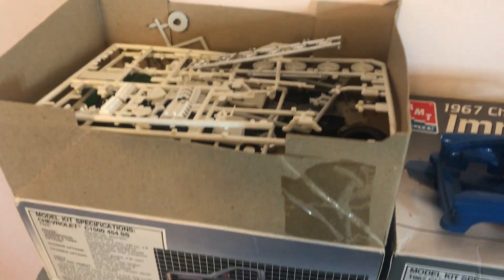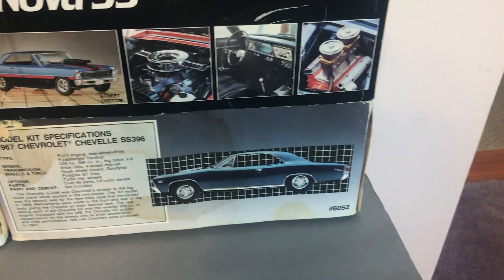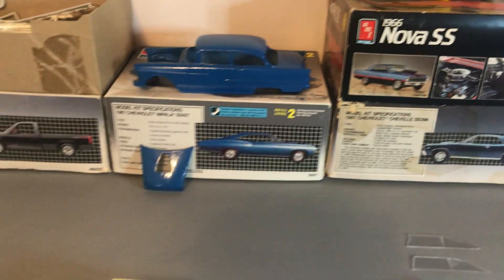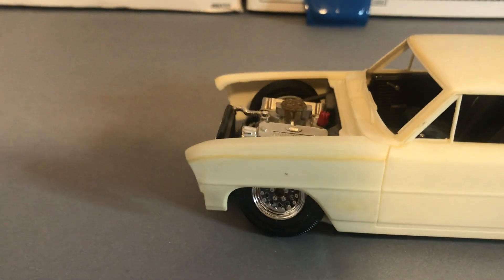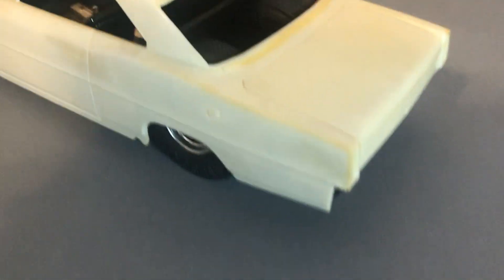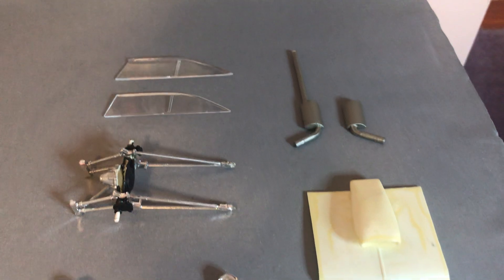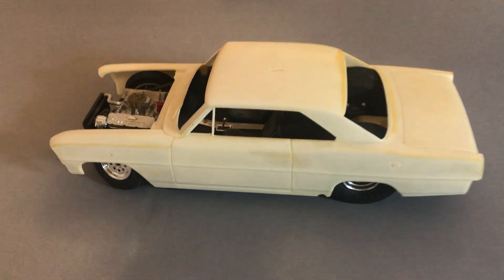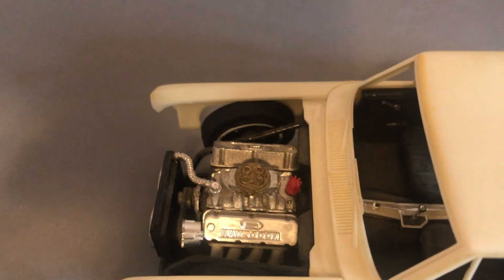‘ 66 prostreet Nova model project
Plastic model kit build